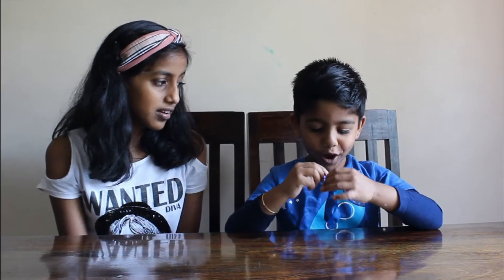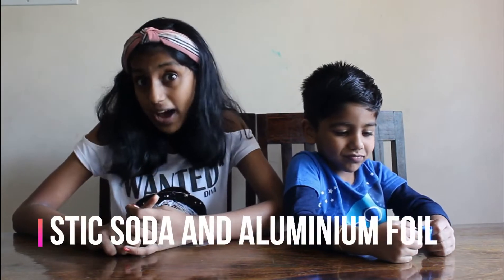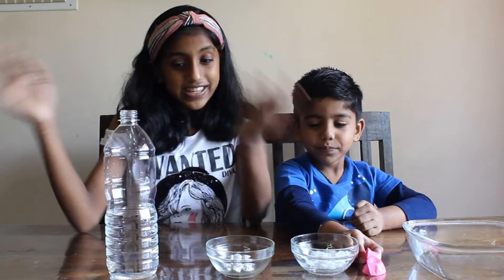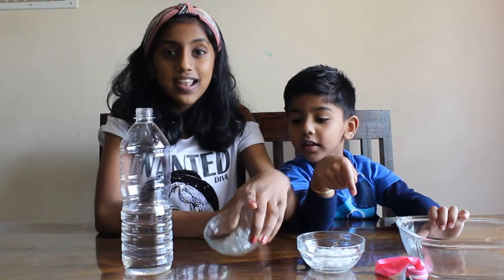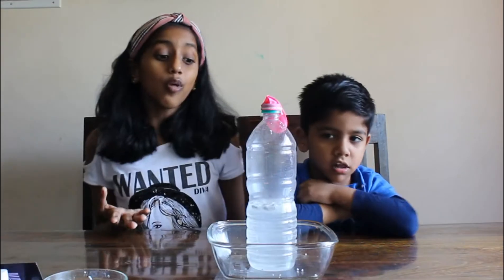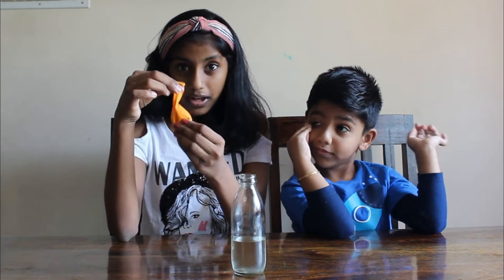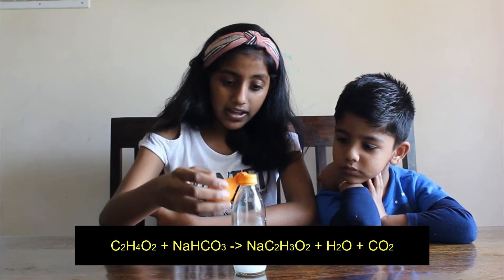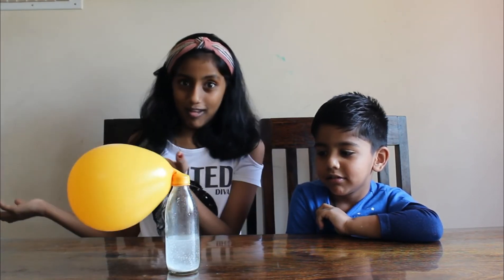Inflating a balloon without blowing air into it : Science Experiment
Hey Buddies,
In this video we will show 2 experiments in which  we will inflate a balloon without blowing it. Hope you try it at your home and enjoy!
Cheers.